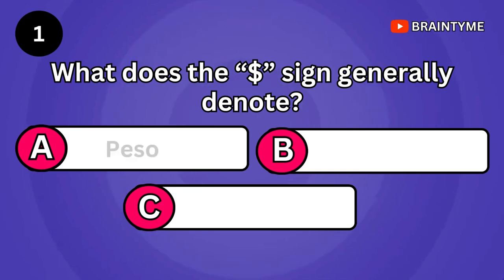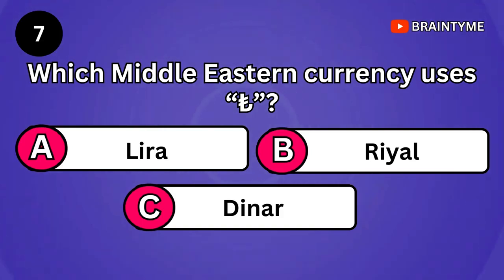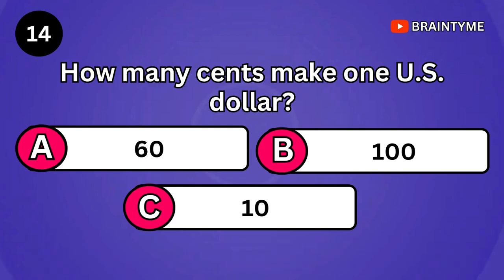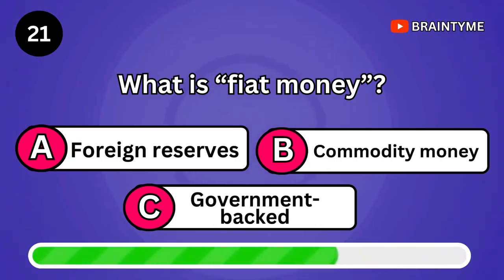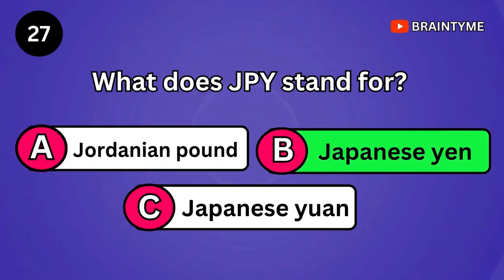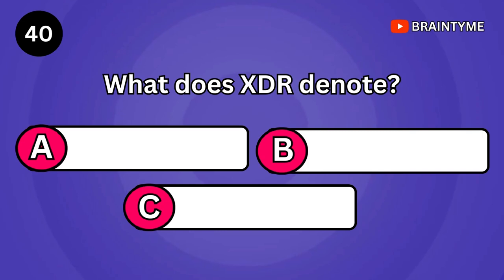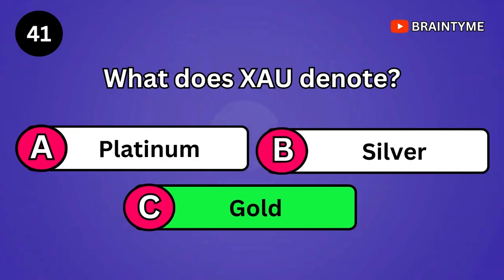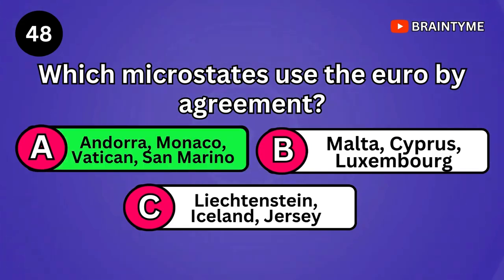The Ultimate Currency Symbol Quiz – Are You Ready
🌎 Money talks — but do you understand its symbols? Test your knowledge with this interactive quiz covering the world’s most recognized currencies. Guess the answers, keep score, and find out how well you know the $igns of the world! 🤑✈️